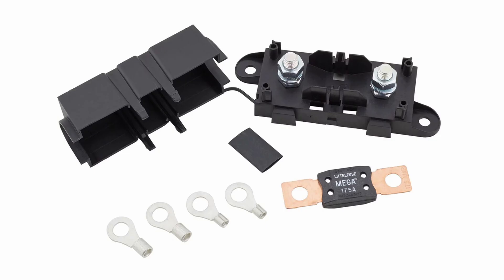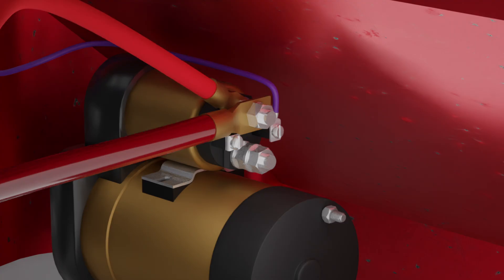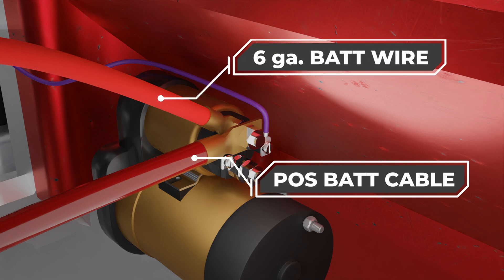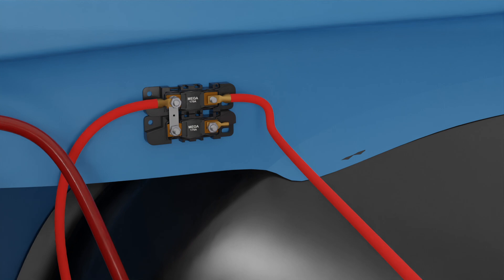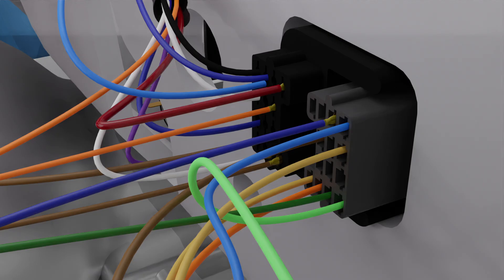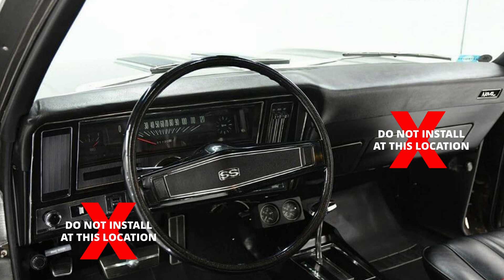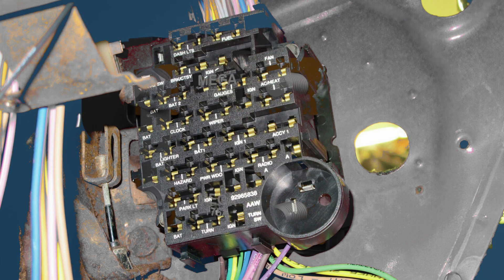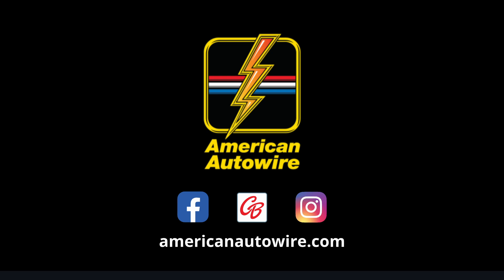American Autowire MEGA fuse Usage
This video covers installation tips and best practices for installing the MEGA fuse assembly included with most American Autowire Classic Update and Universal wiring systems. We address the most commonly asked questions regarding the fuses themselves as well as the install. The MEGA fuse is a crucial component in your vehicle's electrical system, providing an extra layer of protection for your wiring and components. We will walk you through the steps of identifying the correct placement for the MEGA fuse, how to properly install it, and some tips on troubleshooting common issues that may arise. Whether you are a seasoned automotive enthusiast or a beginner looking to upgrade your electrical system, this guide will provide you with the knowledge you need to confidently use the American Autowire MEGA fuse.